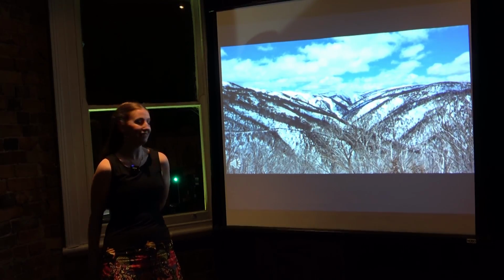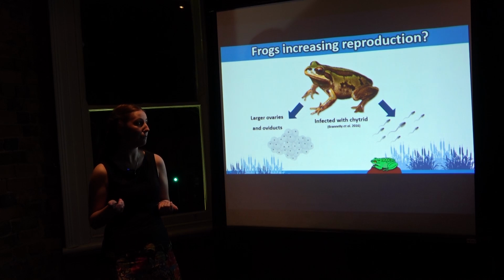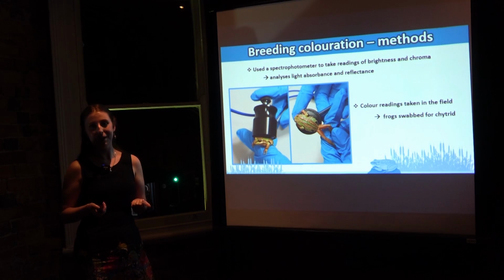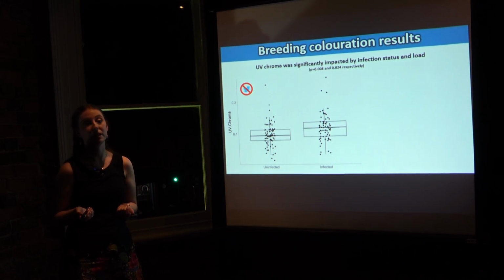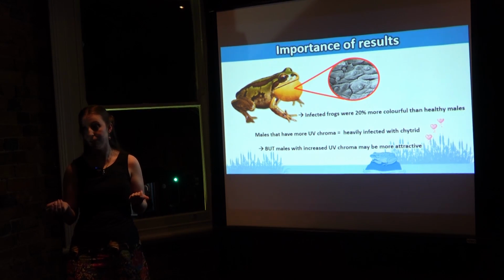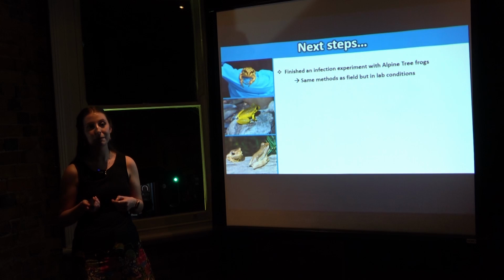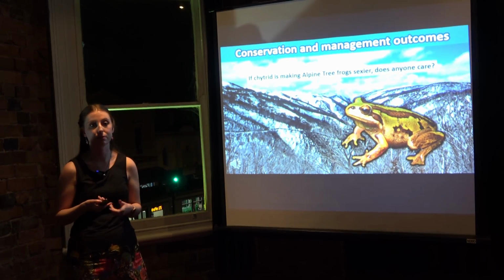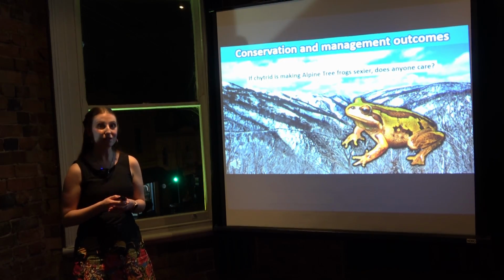Dani Wallace - The effect of chytrid on amphibian breeding display - Frogs Vic Mini-Conference 2022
Danielle Wallace is a herpetologist and PhD candidate in the One Health Research Group at the University of Melbourne. Her current research focuses on the impact of the devastating disease, amphibian chytrid fungus, on reproduction and breeding display in Victorian frogs. She also works as a wildlife ecologist conducting surveys for threatened species in remote forest areas. She presents:

"Lovesick? The effect of chytrid fungus infection on amphibian breeding display"

The devastating amphibian chytrid fungus – caused by the fungal pathogen, Batrachochytrium dendrobatidis, (Bd) – has caused widespread amphibian declines and extirpations. Although the development of disease been examined in a range of species, little is known about its effect on reproduction. Here, we investigated how chytrid fungus affects male mating display in the critically endangered Alpine Tree Frog (Litoria verreauxii alpina). We collected call recordings of wild frogs in the field and used a spectrophotometer to analyse male breeding colouration, while swabbing all individuals for infection. We then analysed the call characteristics and colour profiles of infected and uninfected frogs to determine whether infection influenced calling performance and breeding colouration. We found that colouration in Alpine Tree Frogs was affected by chytrid fungus, with UV chroma increasing with infection status and load. These are the first results to show that chytrid fungus influences male breeding colouration. Calling performance was also closely linked to temperature variations within different amphibian microhabitats. The results that we present here are important but often overlooked aspects of disease ecology. We have shown that sublethal effects of disease can impact breeding behaviour and display. These changes in reproduction and breeding success in response to disease might have dramatic consequences on population trajectories and substantially influence population decline or recovery potential. It is therefore crucial that we investigate sublethal effects of infection and its influence on reproduction and recruitment, so that we can understand the impact of disease on populations.